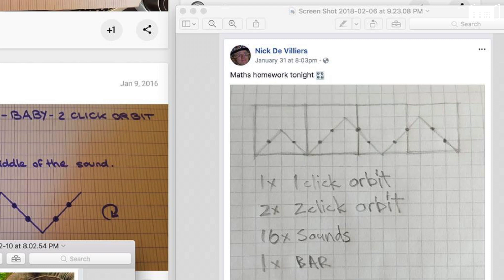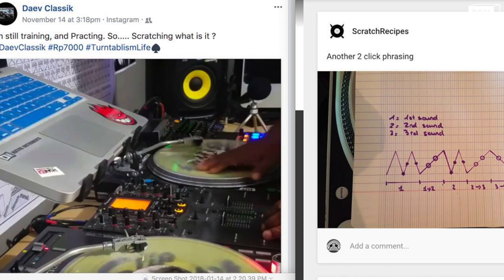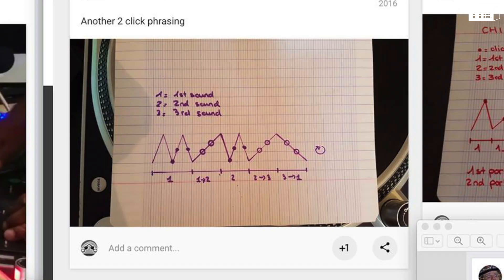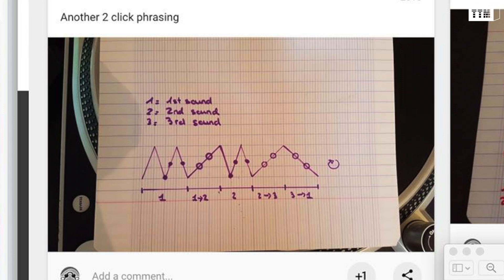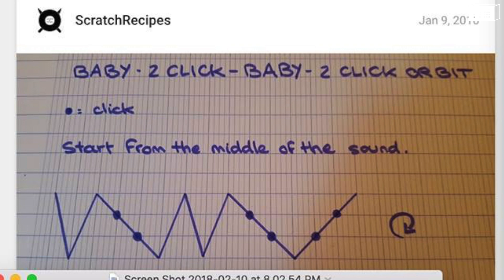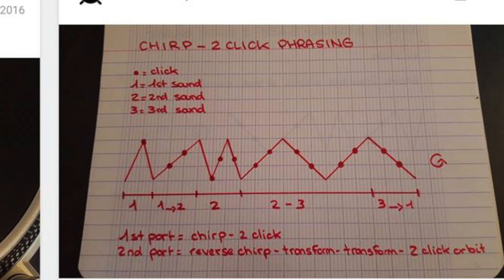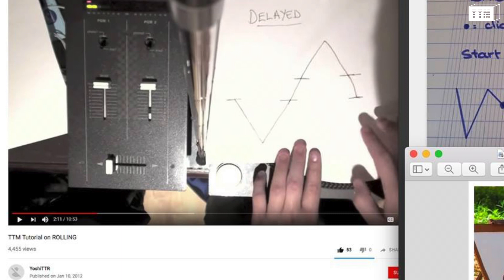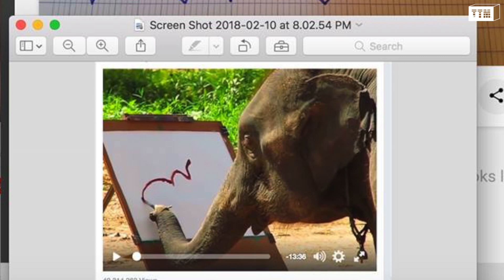TTM Notation Around the World ::pt6:: YoshiTTR, Nick De Villiers, Scratch Recipes & Daev Classik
Øutstanding work to all the ttm composers around the world! At the bottom right in pencil is a great work by South African turntablist Nick De Villiers​. The skratches featured are an orbit followed by two cross rhythm 2 Click Orbits. In the Upper lefthand corner is a picture of a dope American juggler and skratcher called Daev Collins​ Classik with a Periodic Matrix of Skratches​ poster in his studio.

:: At the center and upper right corner are amazing marker medium skratch diagrams by Scratch Recipes featuring numerous combos. The purple marker starts with a rub to a half transform to reverse wah to half transform to reverse wah to half halfspeed two click. Thats a wah approach since its one of the skratches featured in our second book on skratching TTM 1.0 - Turntablist Transcription Methodology​. One could, in fact, look at it as a rub to Transform-Flare to halfspeed negative skewed two to zero click orbit to Transform-flare to halfspeed two click orbit. The combo below it in blue marker starts with a reverse baby to a reverse half two click orbit to an N-Scribble to a Reverse Two click orbit. In red marker in the upper right corner is another great continuous combo that features a chirp to negatively skewed 2-0 Click orbit to Transfrom-Flare ending in two halfspeed 2 click orbits. So there are a lot of ways to express the same things in terms of skratch linguistics.

::At the bottom left is a delayed two click drawing by featured in a youtube tutorial from 2012 by user YoshiTTR  using horizontal slashes as clicks. At the bottom-center of the page is a video clip of Suda the Elephant drawing a picture of an elephant using a paint brush. Maybe one day we can learn some skratches from the animal kingdom.